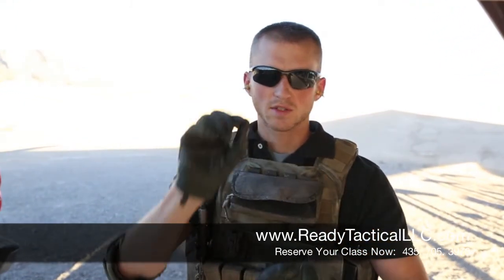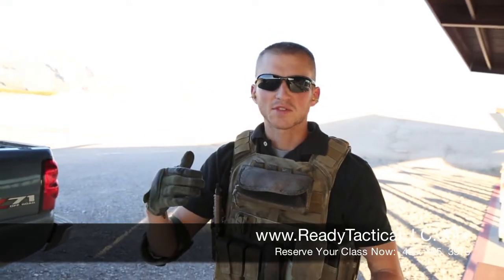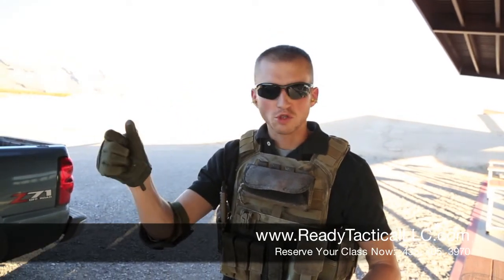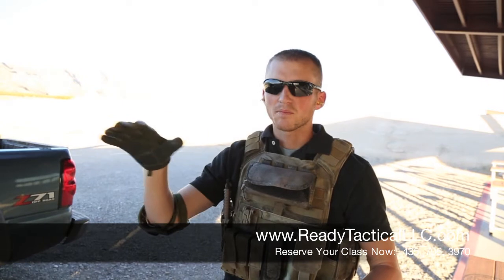CCW | Concealed Carry Permit | Ready Tactical Las Vegas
Ready Tactical LLC's Carbine 2 Course | CCW | Concealed Carry Permit | Las Vegas

ccw,
concealed carry,
ccw classes las vegas,
ccw permit,
ccw las vegas,
las vegas guns,
firearm las vegas,
handguns,
ready tactical,
concealed carry permit las vegas,
las vegas ccw classes,
ccw las vegas classes,
ccw las vegas permit,
gun training las vegas,
cow class las vegas,
gun safety,